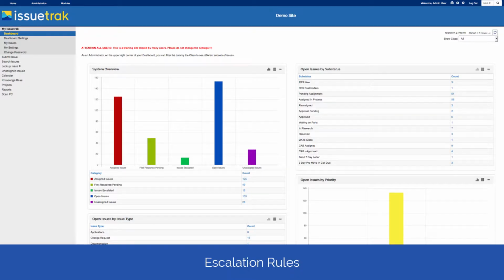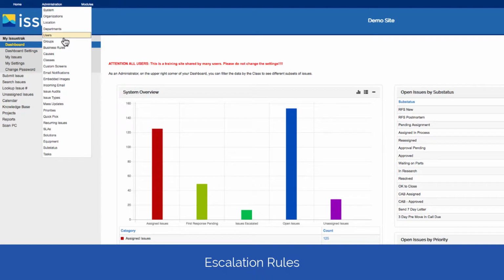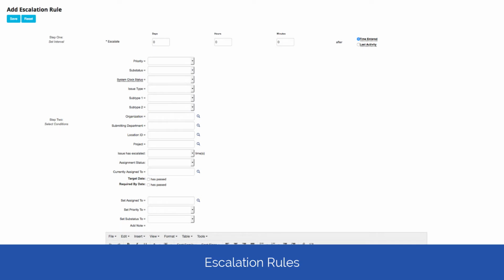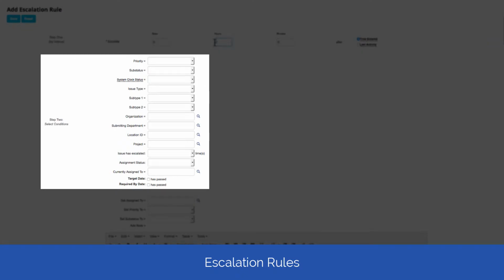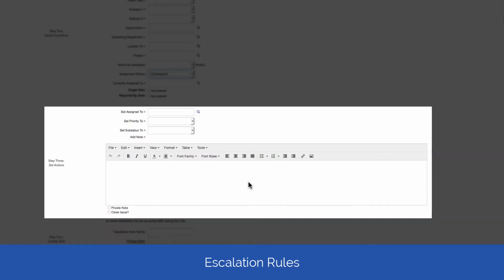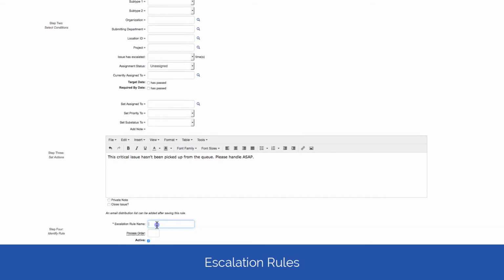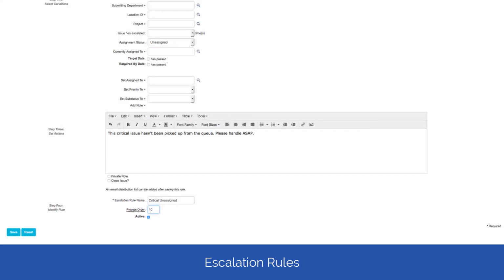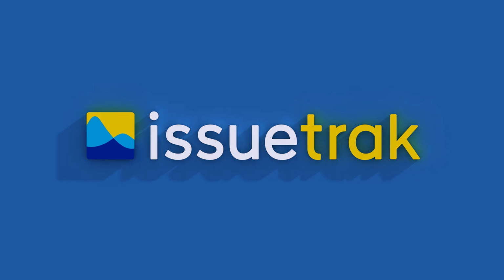Video Tutorial - Workflows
** Heads up! We renamed "Escalation Rules" to "Workflows" in Issuetrak 14.5 and above. Some of the text you see in this video might be out of date. Learn more about the name change in our Help Center

In this Issuetrak tutorial, learn how to set up Workflows to set email notifications to prevent your issues from sitting too long.

You're viewing a tutorial from an older version of Issuetrak. Issuetrak 14 brings significant updates to the product's user interface and navigation. Learn more about the 14 release and stay up to date on all Issuetrak updates by visiting